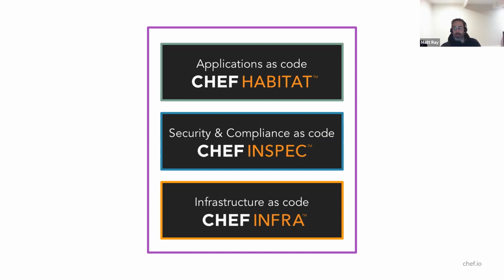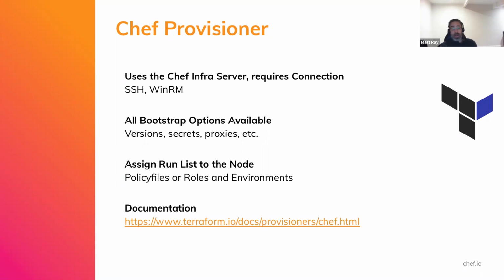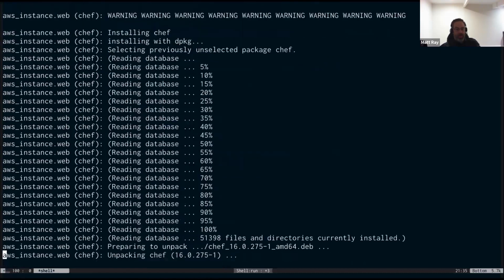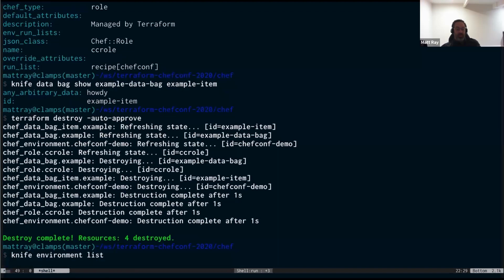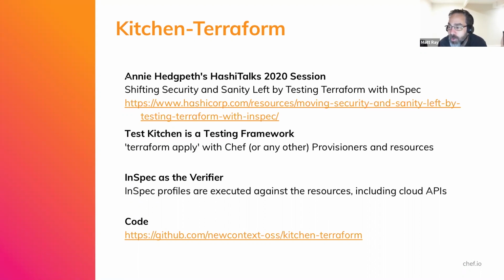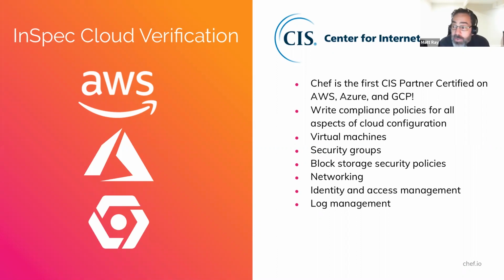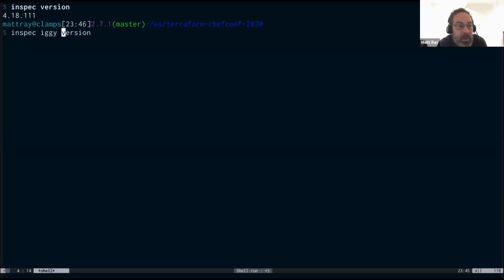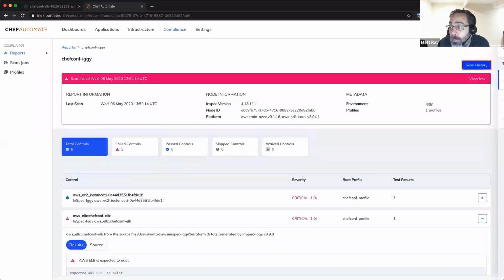Terraform & Chef: Better Together (ChefConf Online, June 2020)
HashiCorp's Terraform is a popular open-source Infrastructure as Code tool that allows us to quickly provision and manage infrastructure across the cloud. There are a wide variety of complementary integrations between Chef Infra, Habitat, and InSpec with Terraform that enhance the ease of managing infrastructure, applications, and compliance. This talk will dive into what's available and provide live demos of the Terraform integrations working together as we discuss how these complementary technologies achieve the goals of Infrastructure as Code.

SPEAKERS: Matt Ray, Regional Manager, Customer Architect APJ
Chef Software